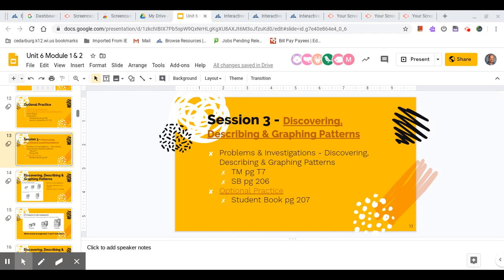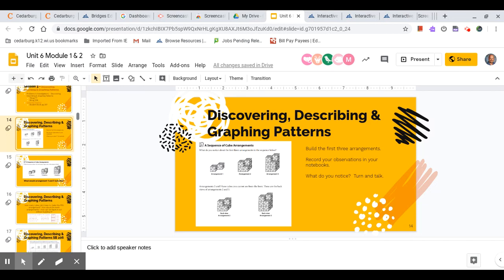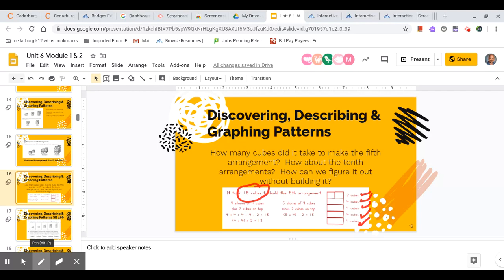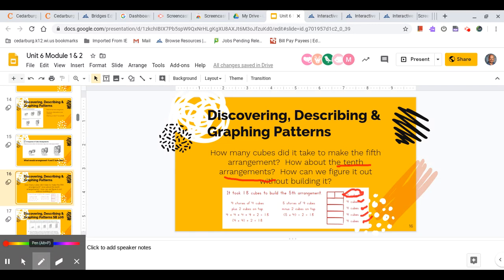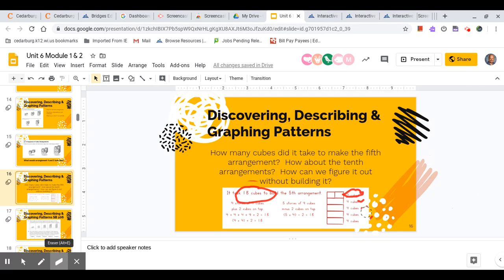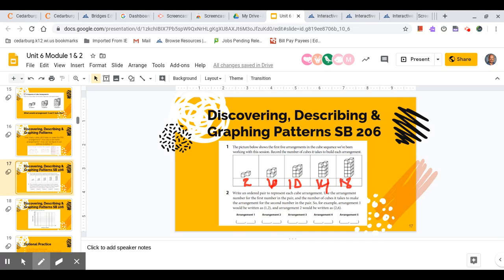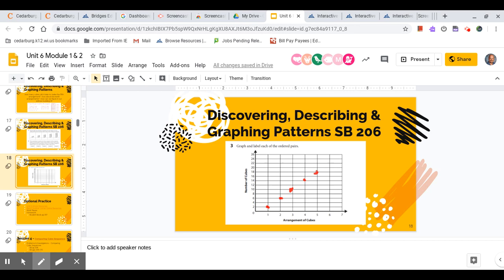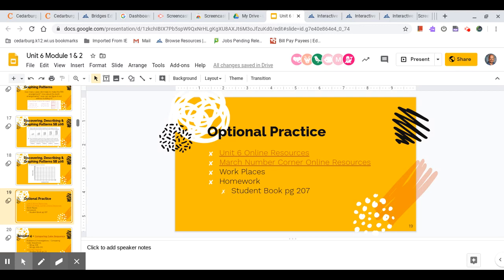Unit 6 Module 1 Session 3